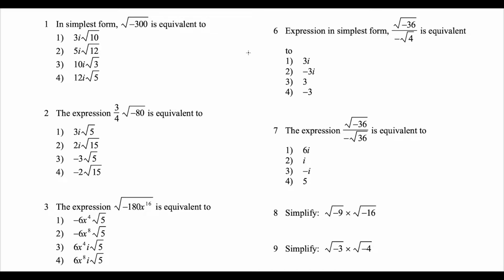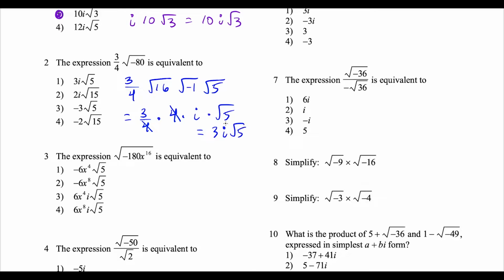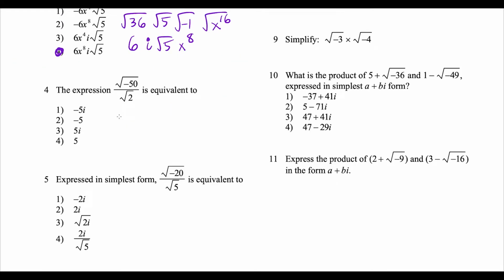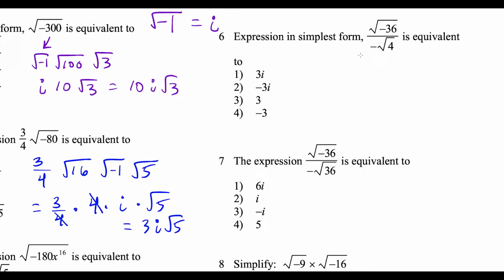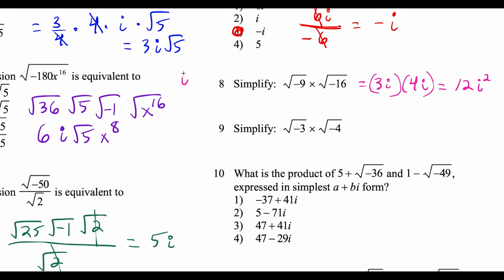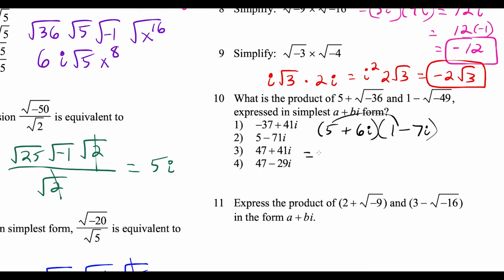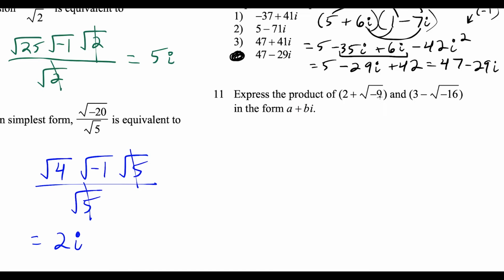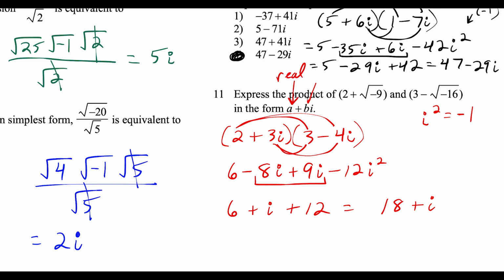Square Roots of Negative Numbers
In this video I show how to take square roots of negative numbers. The concepts covered in this video include square roots of negative numbers, imaginary number i, simplifying negative square roots, complex numbers, imaginary numbers.